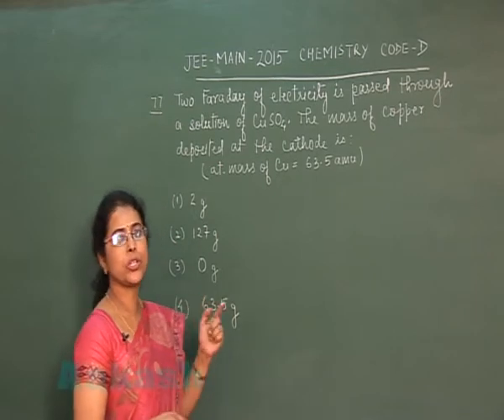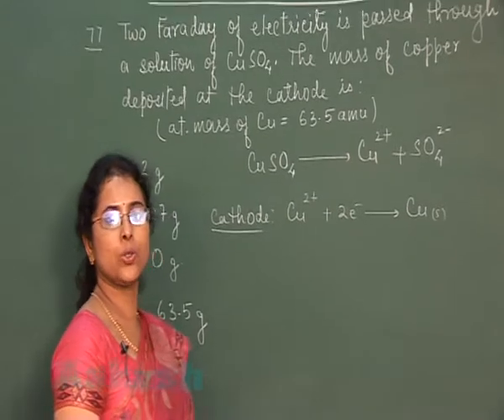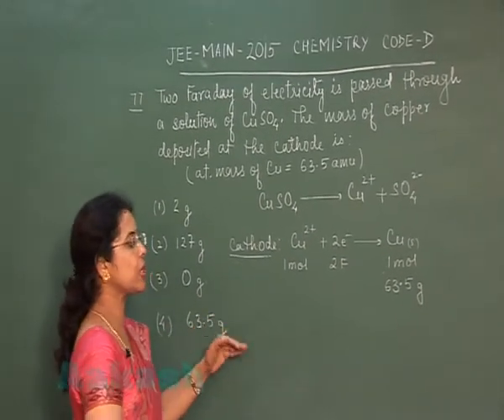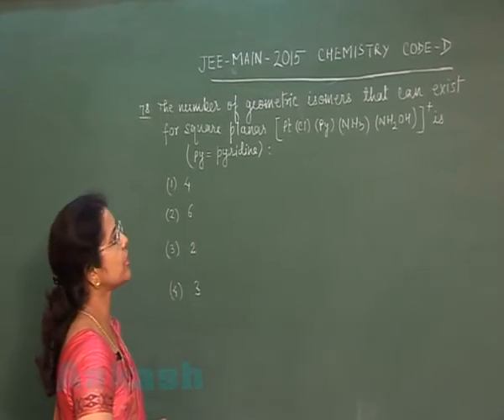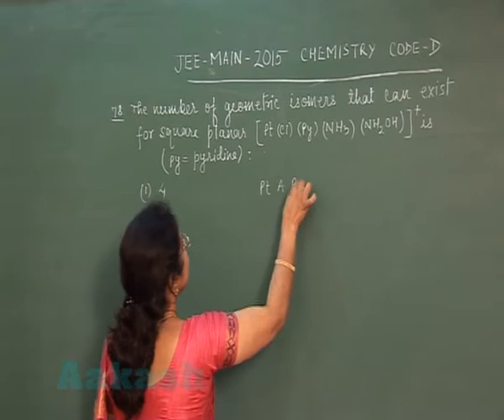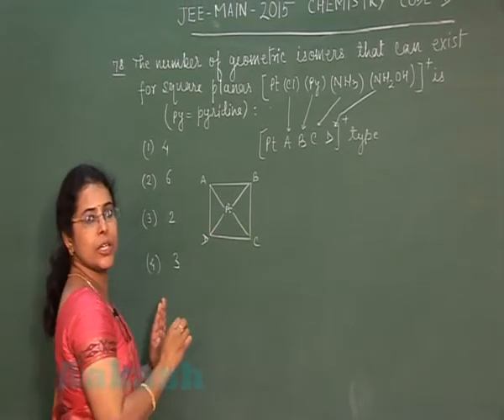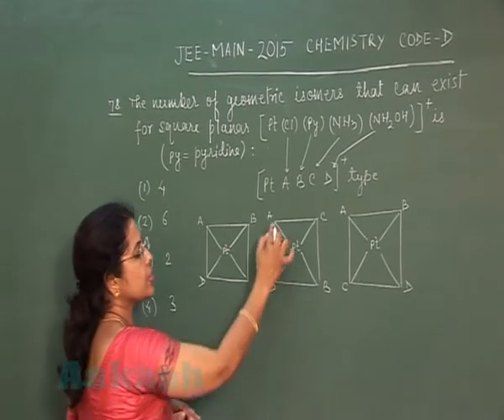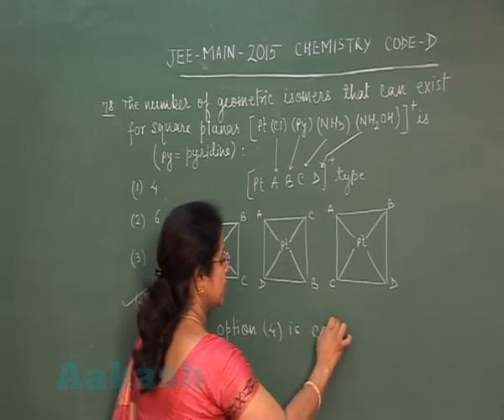JEE-Main 2015 Solution-Chemistry Video [Q. 77-78] By Aakash